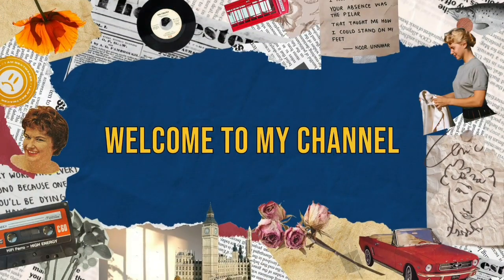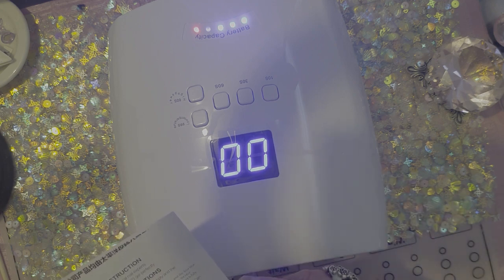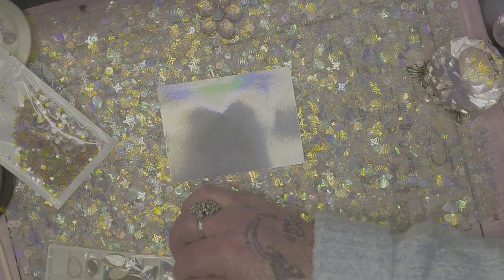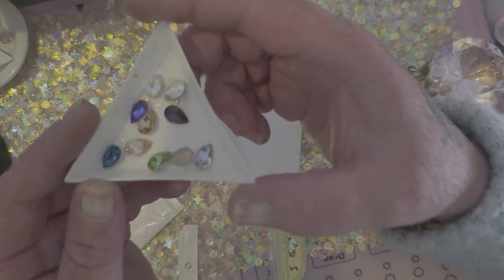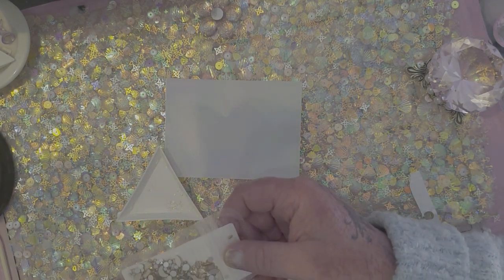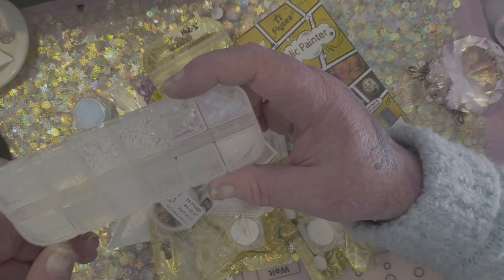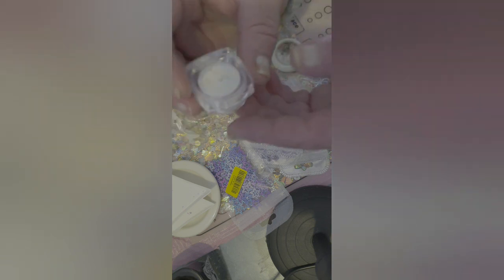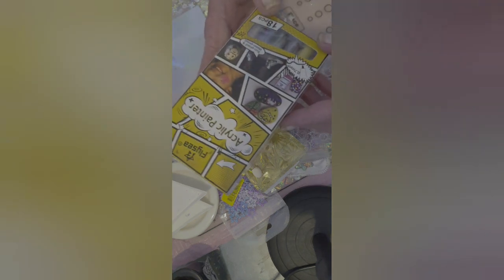ALIEXPRESS BIG NAIL 💅 HAUL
AliExpress all products are from the AliExpress website and you type in what you are looking for and click add to cart I absolutely love AliExpress and its goodies for everyone and nearly everything